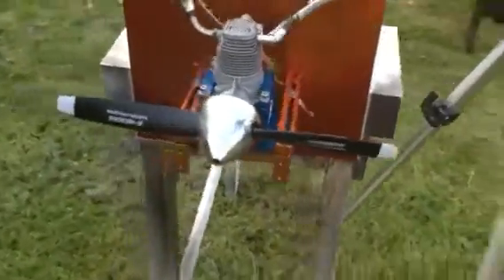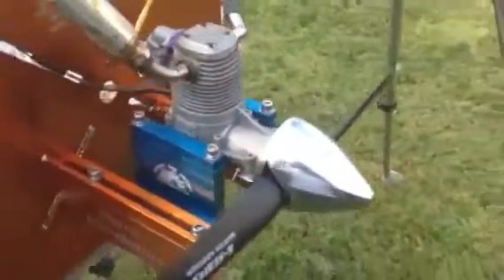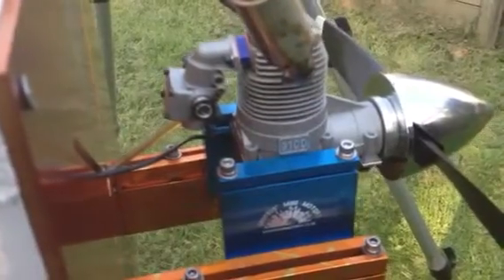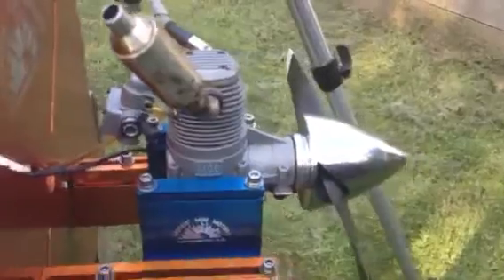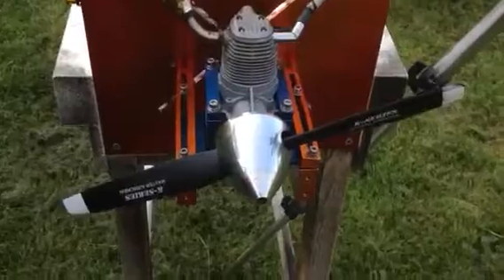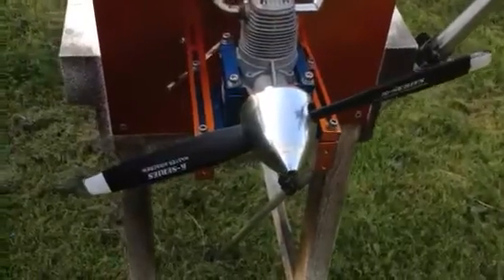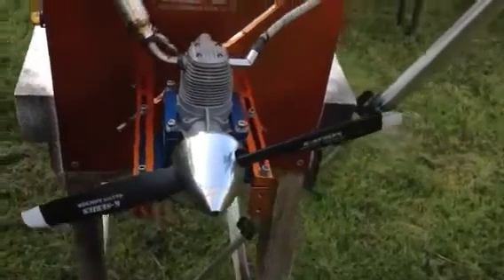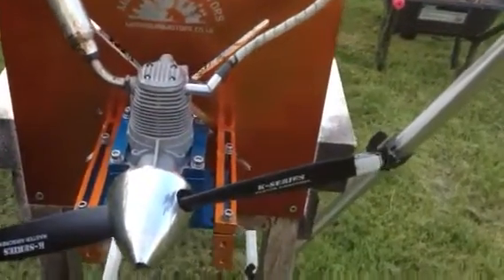RVC 91 Gas Conversion with Evo 10cc carb